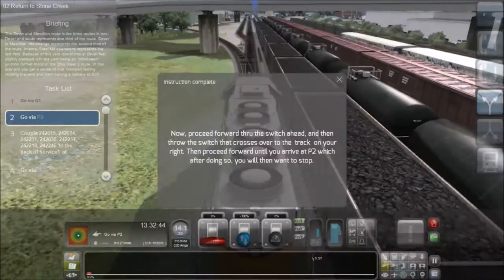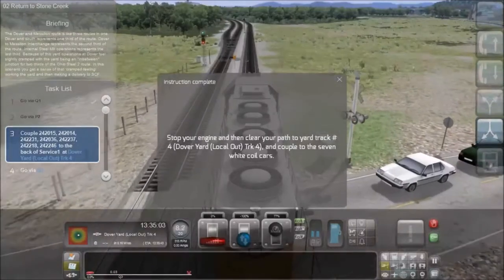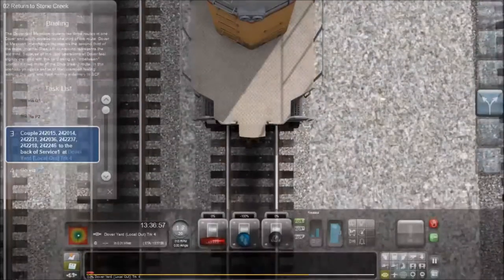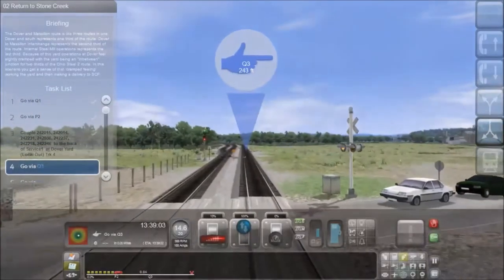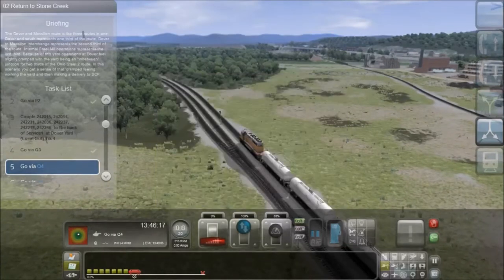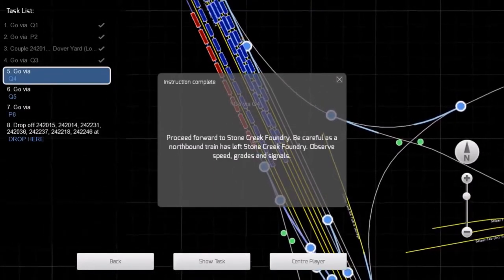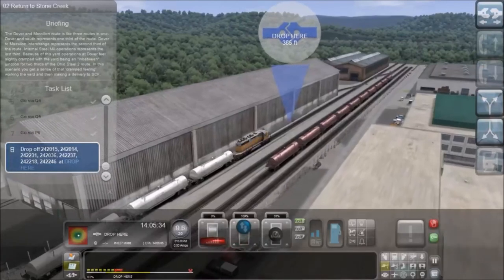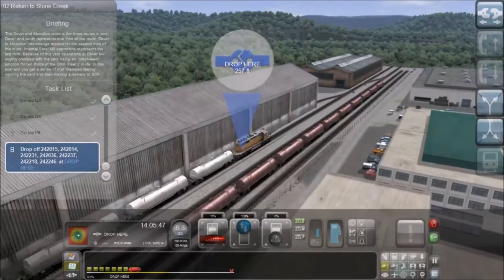2 Return to Stone Creek - Ohio Steel 2 - Train Simulator 2015 HD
As mechanization began to transform the face of industry in America, the railroads expanded to transport raw materials and finished products from coast to coast and to all points in between. This rapid development was especially visible in places like Dover, Ohio where a blast furnace and steel rolling mill were constructed in the mid-19th Century, attracting other heavy industries, all served by the railroad.